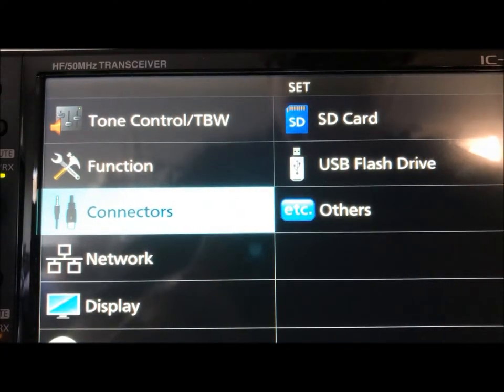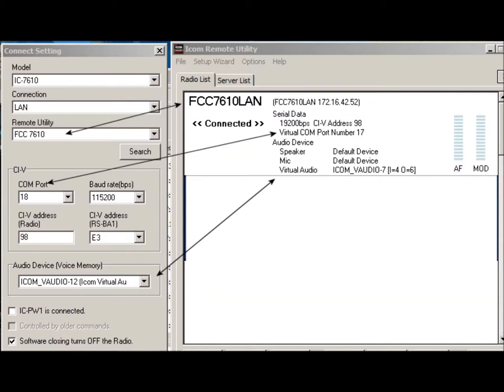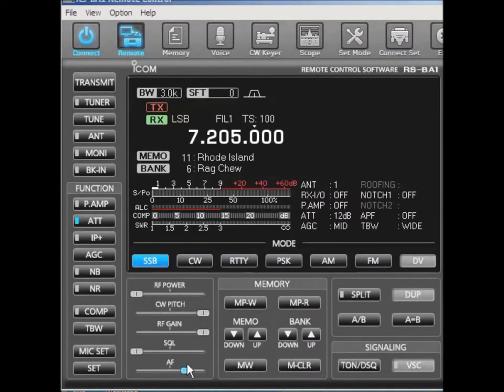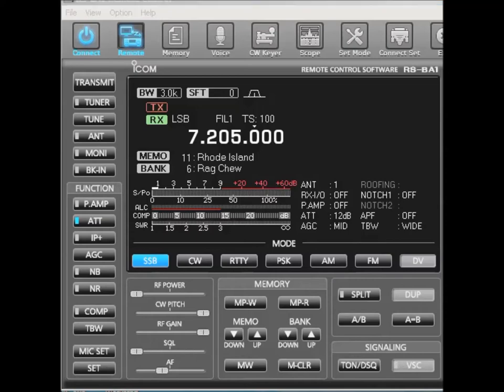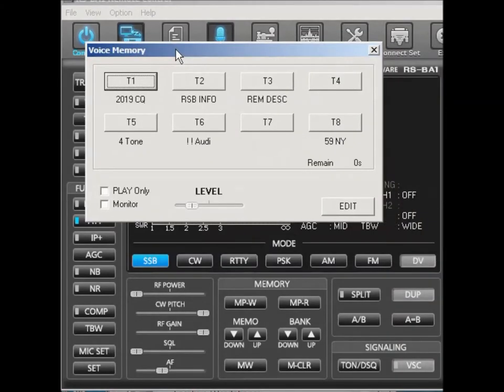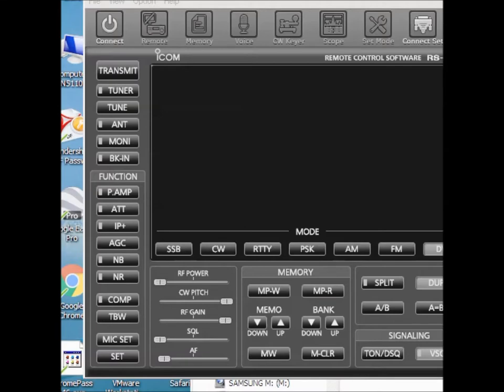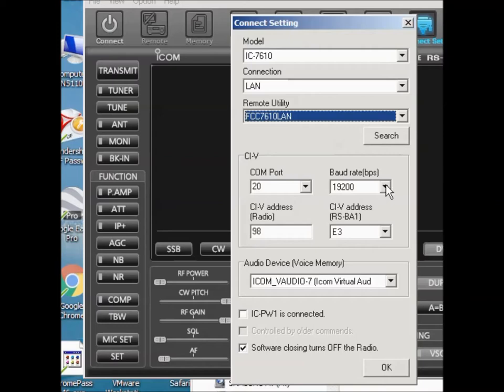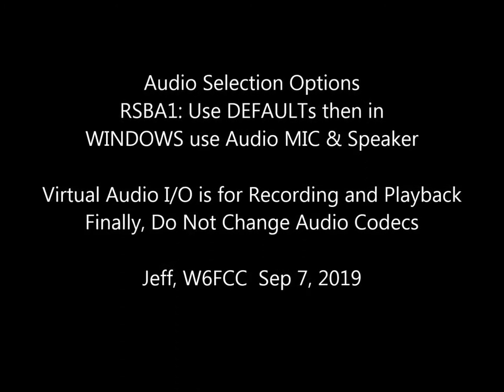ICOM RS BA1 Audio Selection LAN & USB Radios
How to connect MIC and Speaker audio to ICOM Remote and RS-BA1. Use DEFAULTS for ICOM software, and use WINDOWS to select the Default Audio for MIC and Speaker.

Also, be sure to pick the correct radio MODEL, then Connecting type (USB or LAN) and the name of the CONNECTED radio in the Radio List Tab of ICOM Remote.

For LAN radios, the you still need a default Virtual Com Port, and the V-Audio is used for Recording and Playback but NOT for MIC and Speaker Input and Output.

Jeff, W6FCC